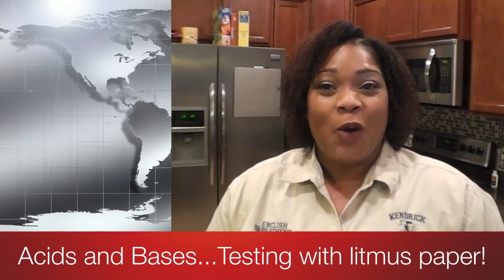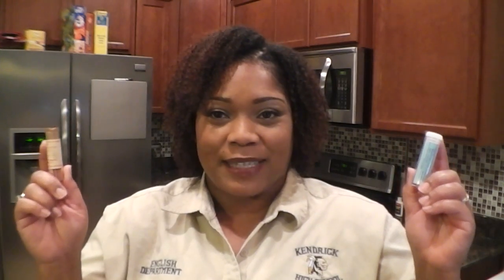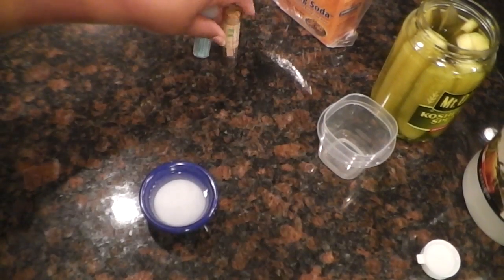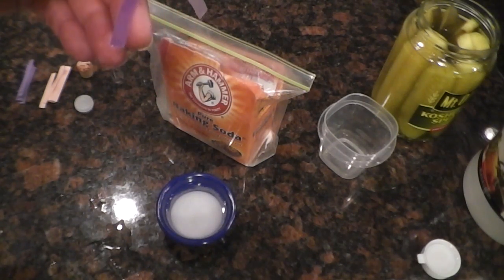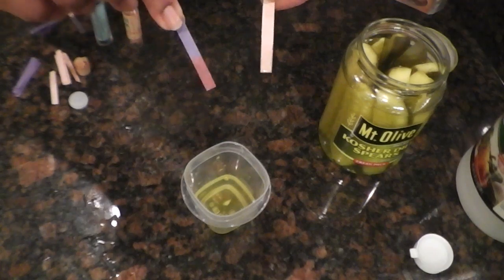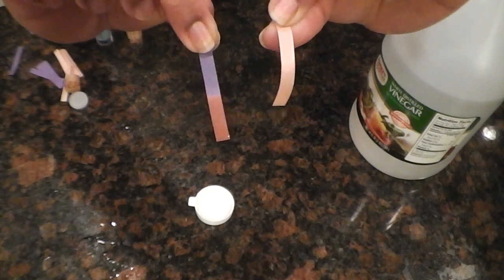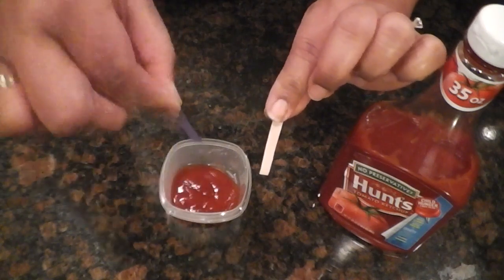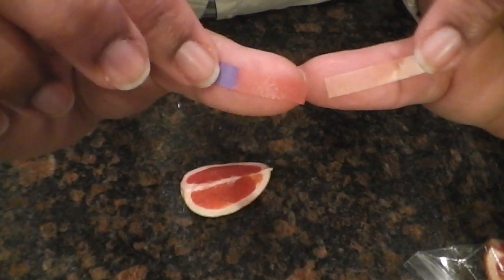Acids and Bases...Testing using litmus paper!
As most of you already know I am a Special Education Teacher and I decided to do this video to help my students understand the concepts of Acids and Bases. I was not planning to share this on my channel, but I decided it might just help someone else.

Quick Note:
I mention dish detergent and window cleaner in the video but chose to take out the litmus paper examples with those two because there was not a change. Due to products being added and deleted, they became neutrals and we were not talking about neutral products. I also used household products and not foods that are bases because we did those in class a couple of weeks ago.

Interested in ordering some nice totes, purses, and storage containers, click on the following link.

Also, check me out on the Social Media sites listed below, "catch you on the flip side!"